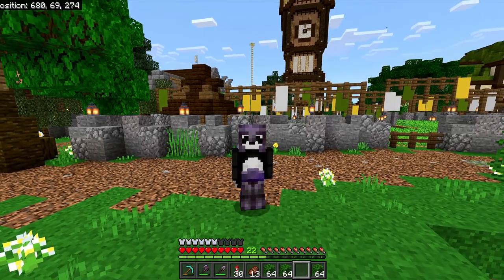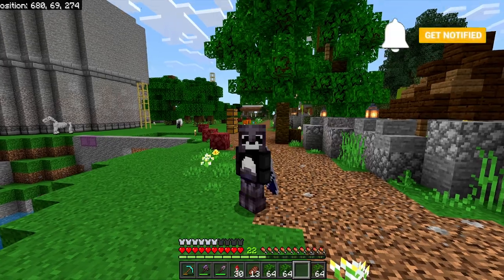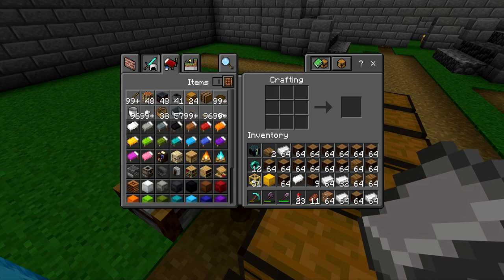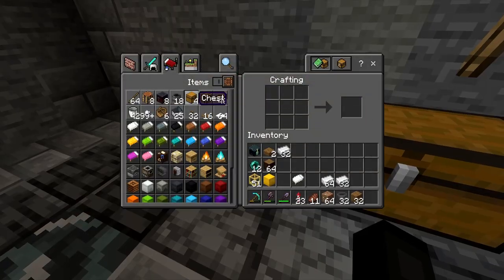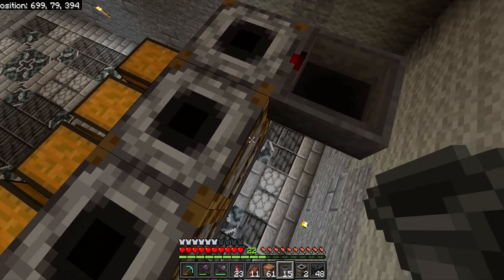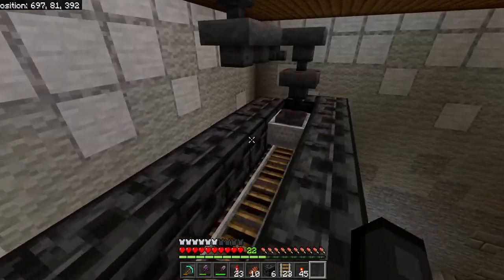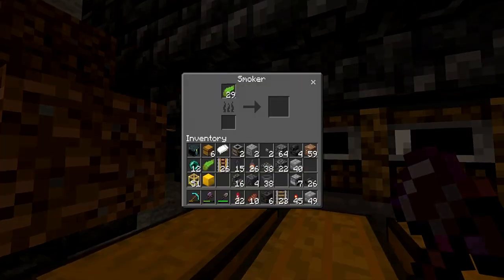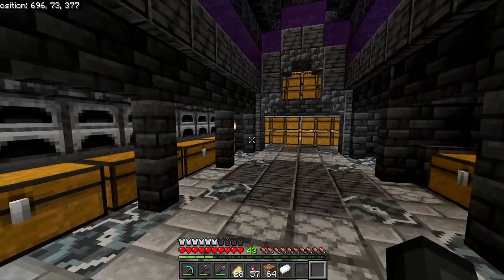Bedrock Lets Play Ep 4 : Castle Garden